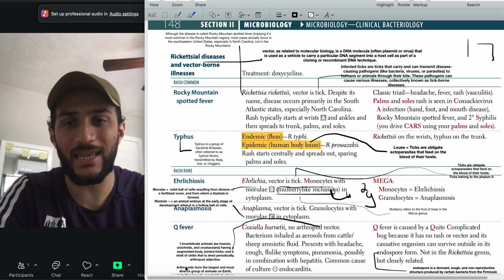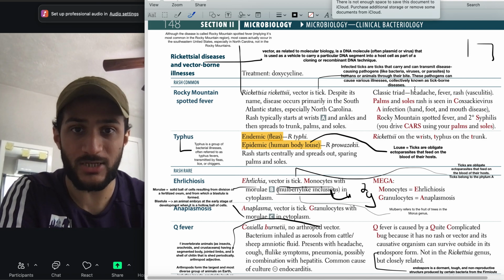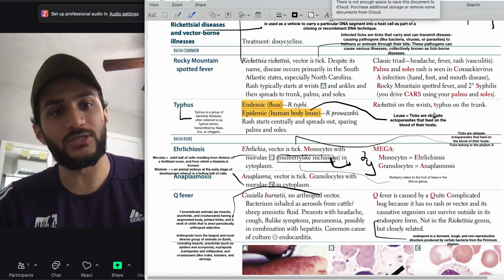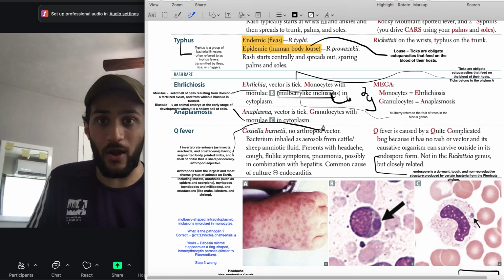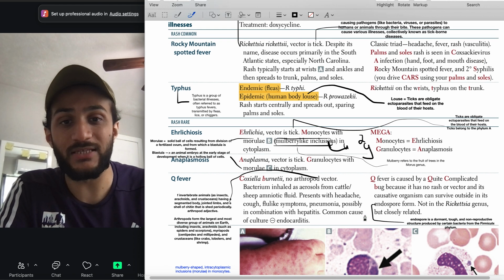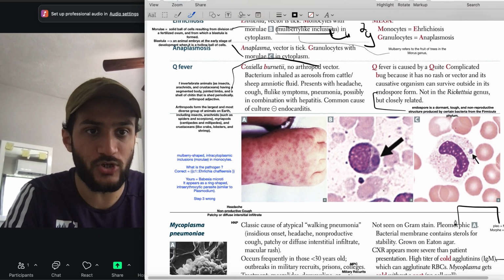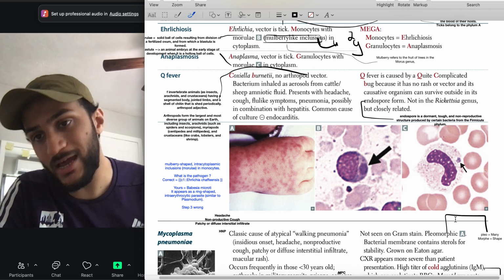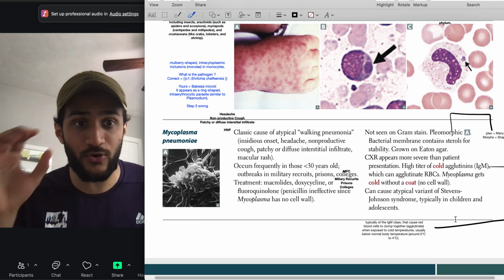Rickettsia: Microbiology USMLE Step 1